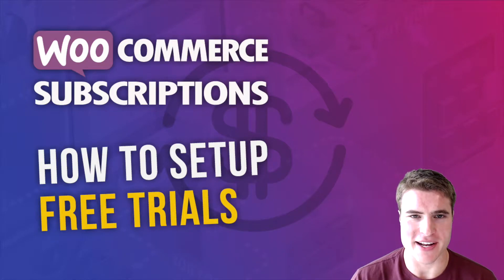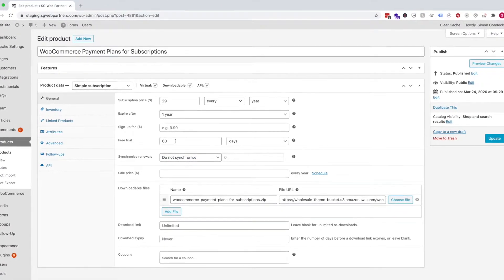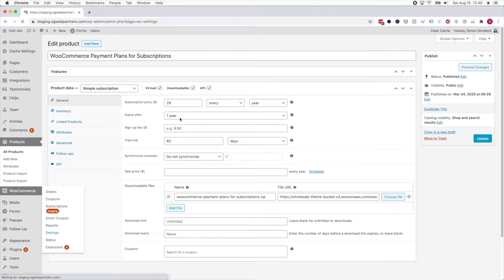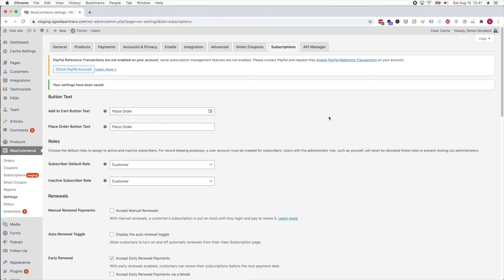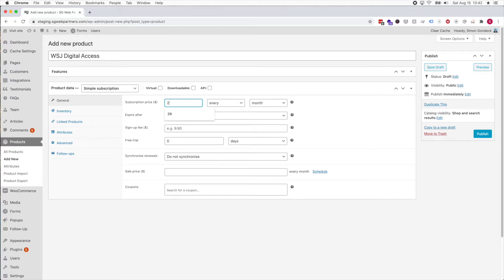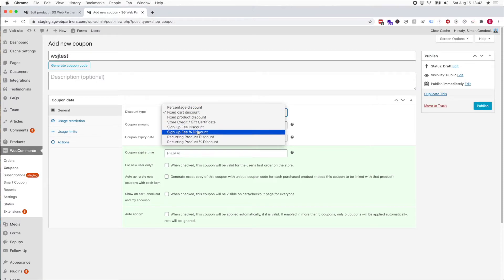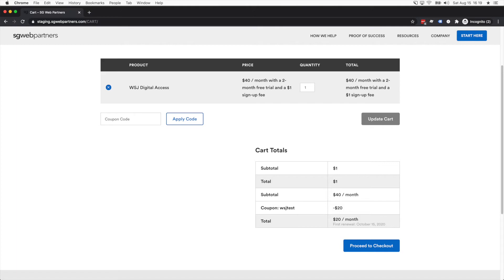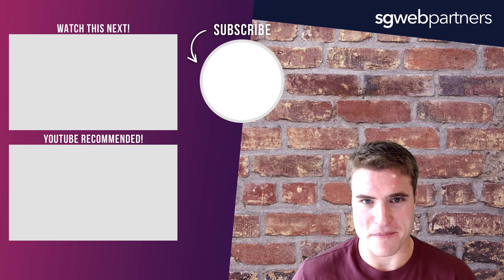How to setup free trials with WooCommerce Subscriptions?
Learn how to set up free trials with subscription products on your WooCommerce store.

For example, we will go through how to setup free trials and also how to create one dollar trial period with Woocommerce Subscriptions!

Timemarkers:
0:00 Intro
0:53 Free Trials with WooCommerce Subscriptions
2:50 How to Create a One Dollar Trial Period with WooCommerce Subscriptions
6:17 Recap

-- DESK SETUP --
Standing Desk